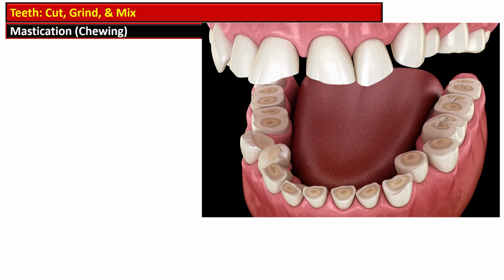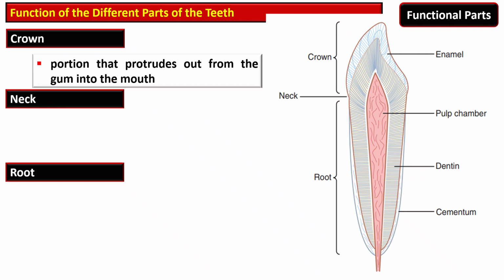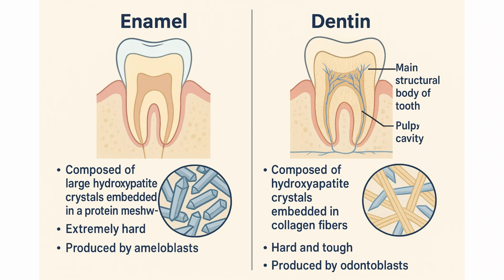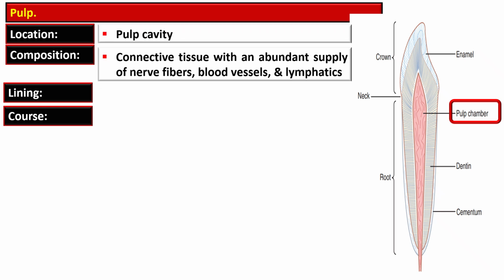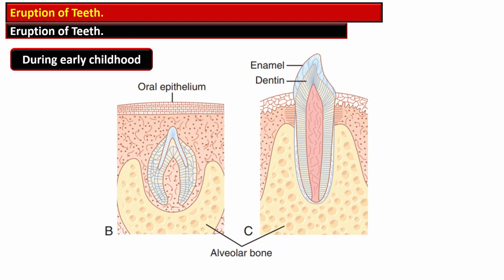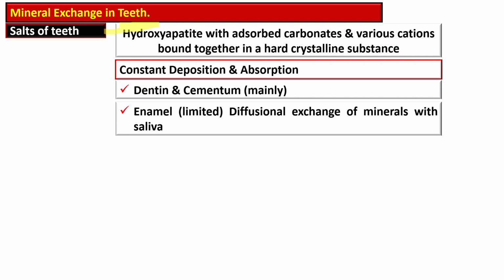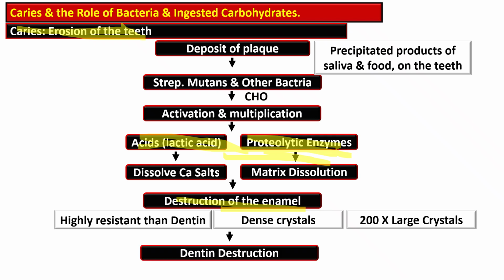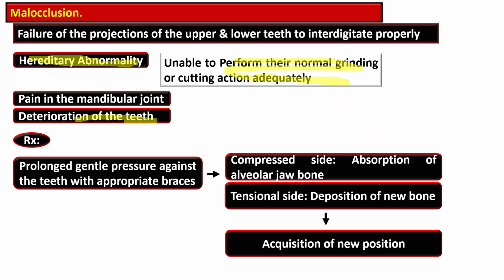80n - Teeth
References:
Langman’s Medical Embrology T. W. Sadler, P 14th edition